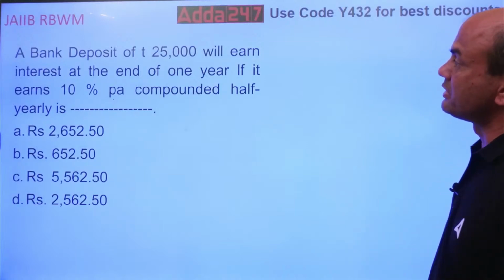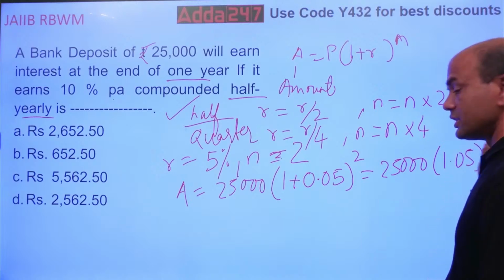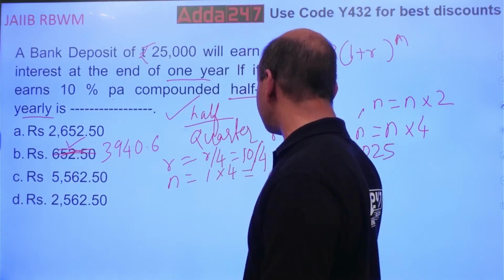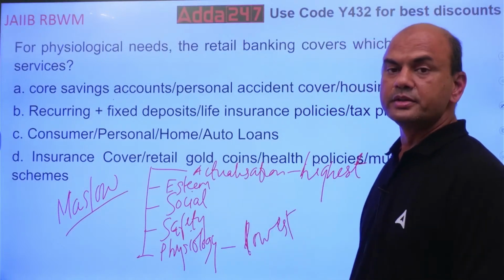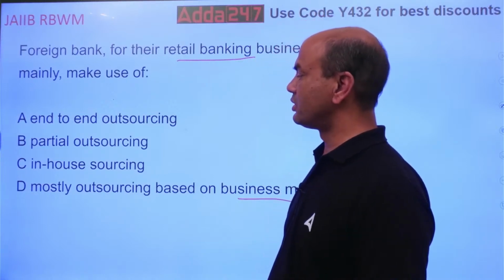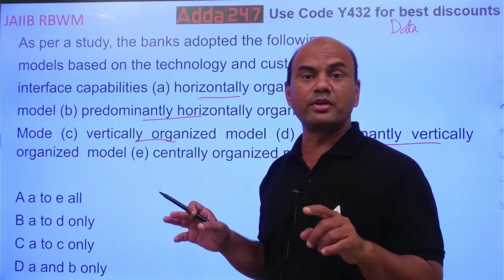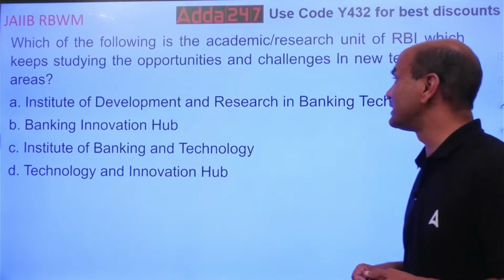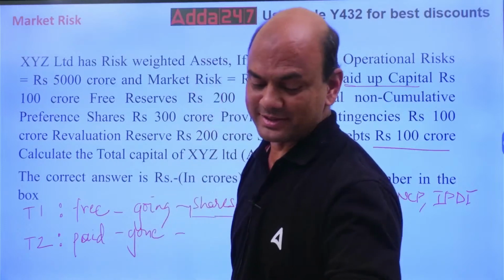📘 CAIIB June 2025 | NISHCHAY Series | CAIIB BFM | MCQ + Case Study | Class 10 | By Vishal Mantri 📊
What are the most expected BFM MCQs for CAIIB June 2025?
How to solve case study questions in BFM easily?
Is this session helpful for BFM exam preparation?
How to prepare BFM with conceptual clarity?
Are these MCQs and case studies based on the latest syllabus?
How to revise BFM in the last 2 months before CAIIB?
What is the right approach for BFM case-based questions?

In this power-packed Class 10 of the NISHCHAY Series, Vishal Mantri focuses on high-quality MCQs and case study questions from Bank Financial Management (BFM) for CAIIB June 2025. The session is strategically designed to blend theory with practical scenarios, ensuring learners understand both the logic and application of financial concepts.

With challenging questions and smart explanations, this class helps learners improve accuracy and confidence for the exam. Whether you're revising or starting out, this session is the perfect mix of knowledge and practice.

What You Will Learn in This Session:
➮ Most expected MCQs and case study questions from BFM
➮ Practical approach to solve lengthy case studies
➮ Explanation of key BFM concepts and principles
➮ Important numerical questions for practice
➮ Conceptual clarity and exam-focused preparation
➮ Time-saving tricks and revision hacks
➮ Real exam-like question solving experience

Don’t miss this opportunity to refine your BFM preparation and get closer to clearing CAIIB with ease. Stay consistent, practice hard, and success will follow!